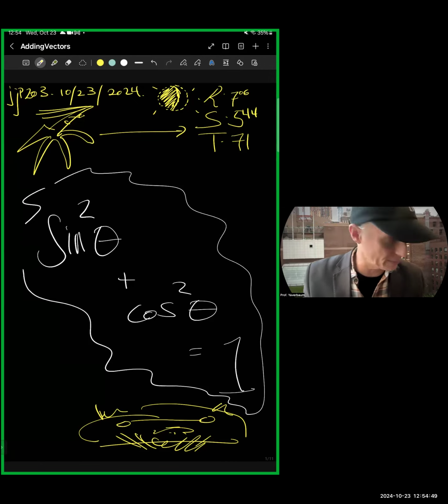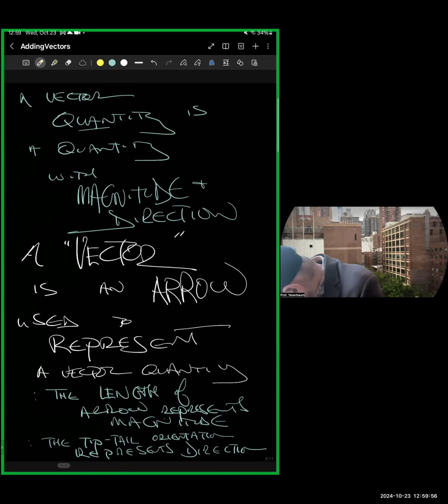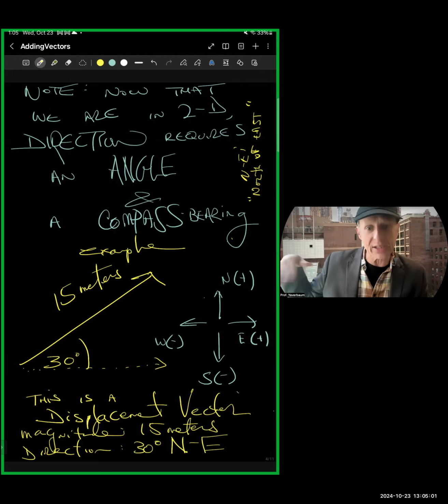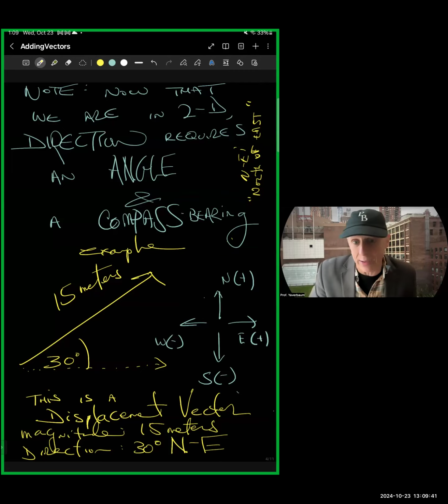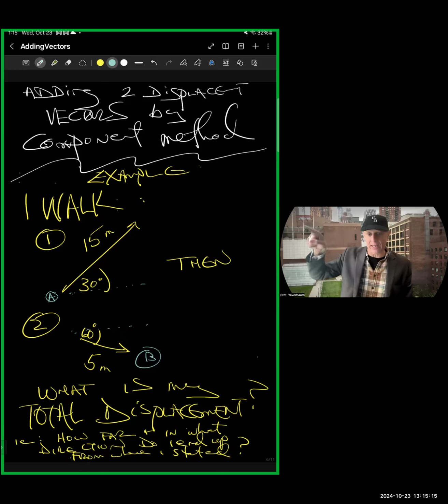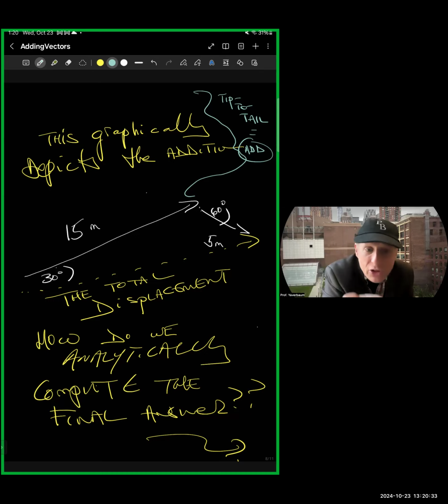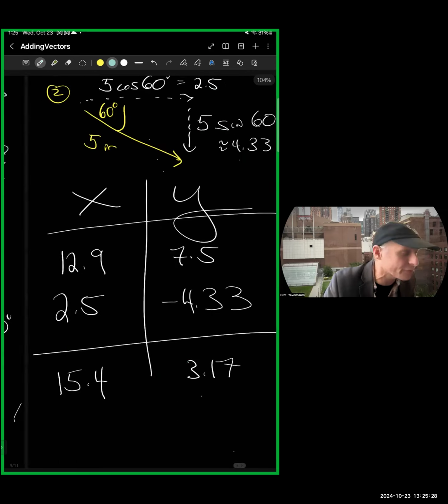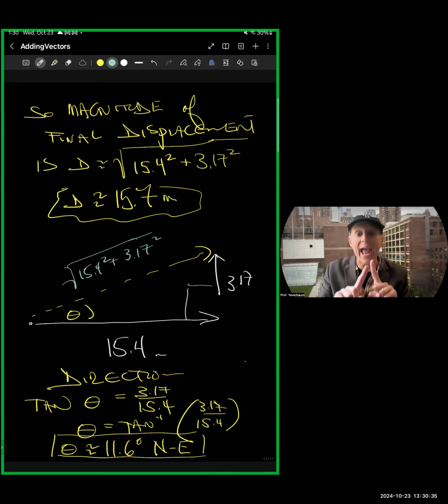ExamAnnouncements VectorAddition jjP203pm FA24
We describe expectations for the mid-term exam. We then show how to add two vectors by the component method.